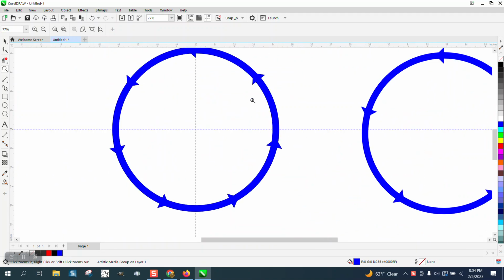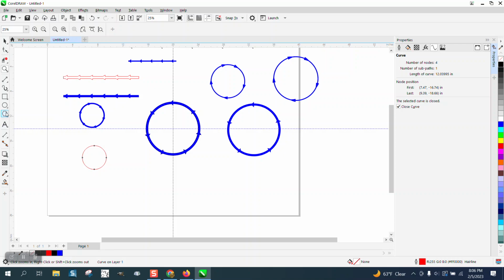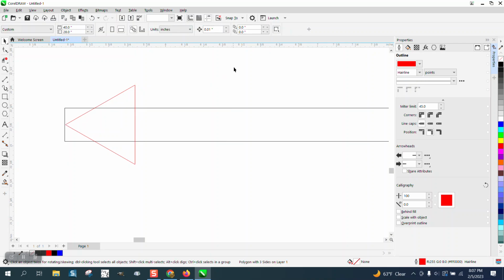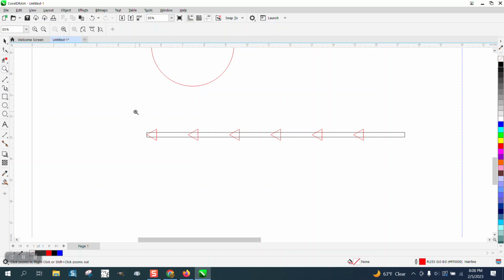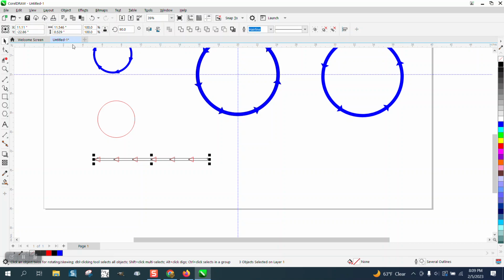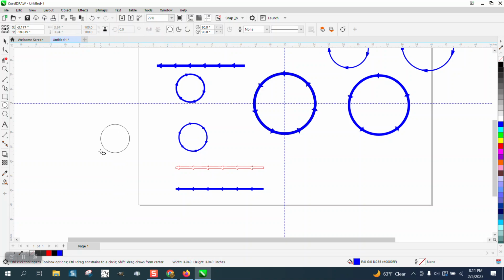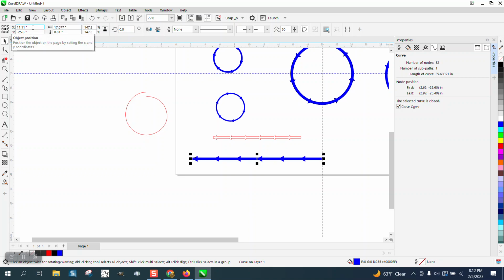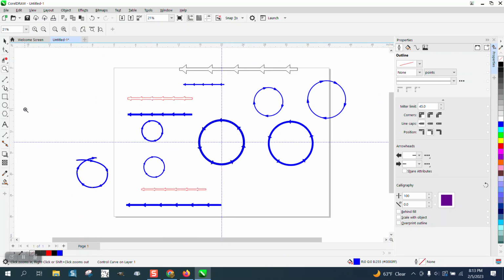Corel Draw Tips & Tricks Rotate an object better than the Artistic Media Tool Part 2